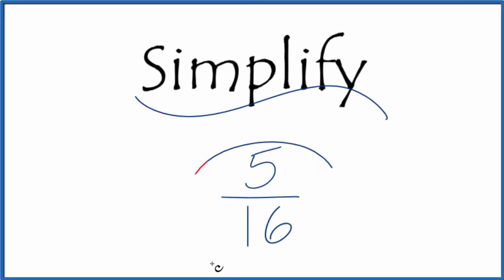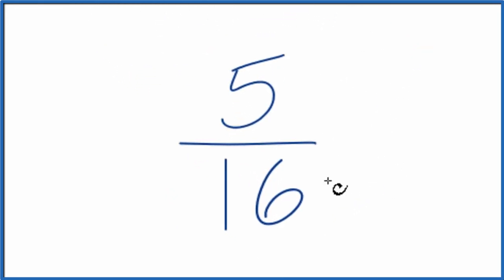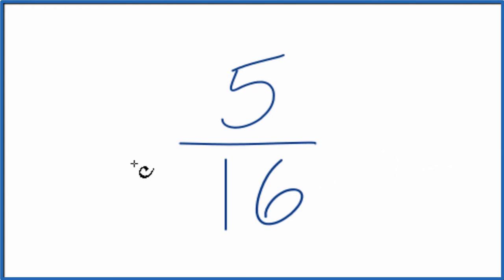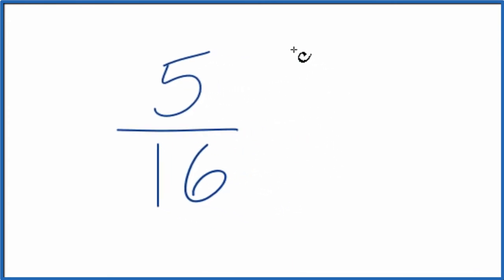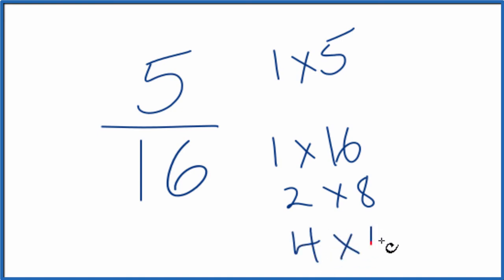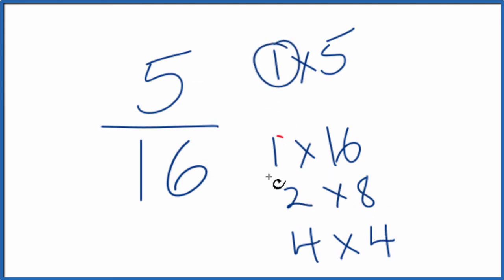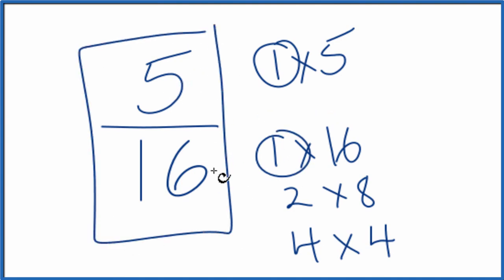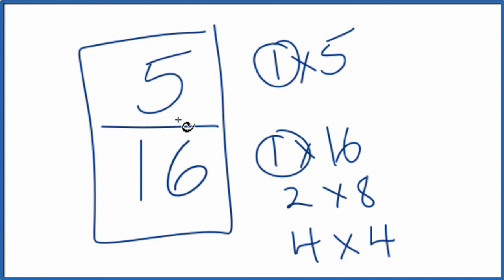How to Simplify the Fraction 5/16